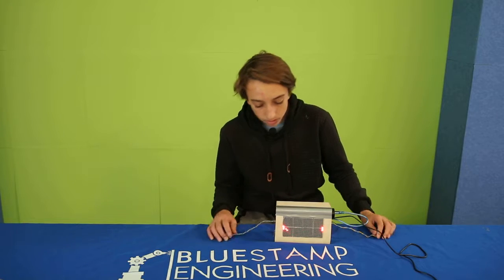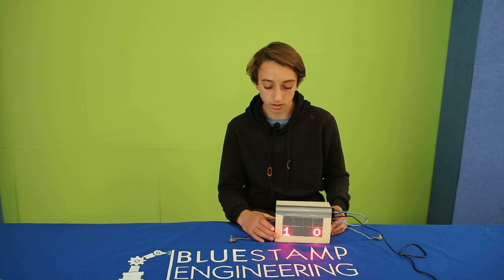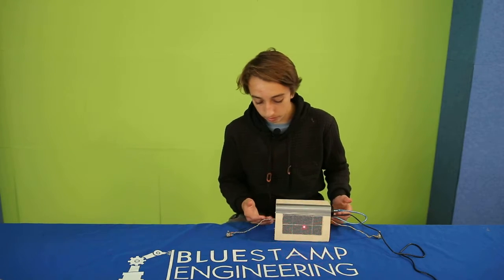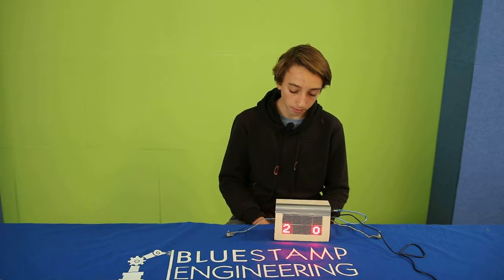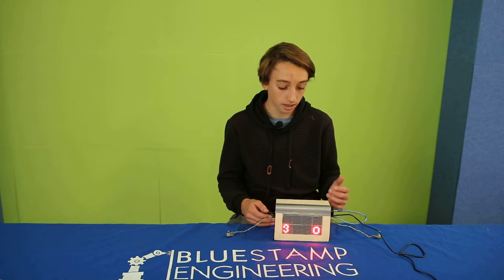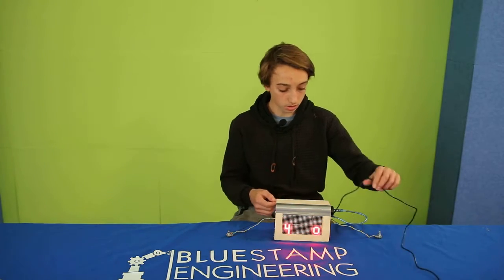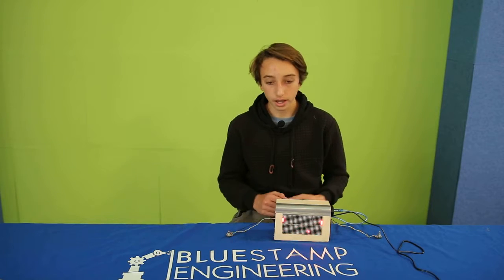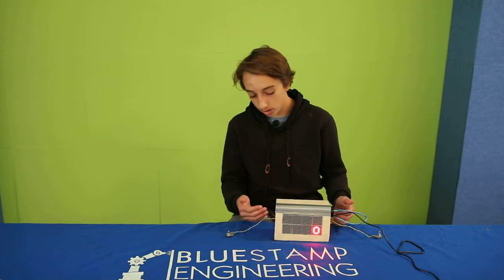Argus - Final Milestone - Pong Game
Argus completed his final milestone in making his pong game. Here he talks about what he's done, along with what challenges he faced in getting there. See more of his work at BlueStampEngineering.com.